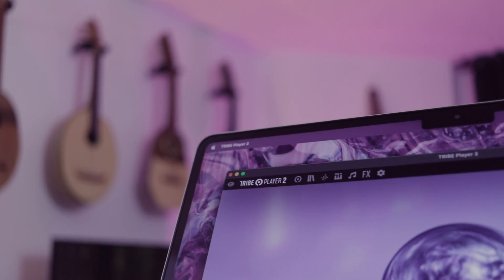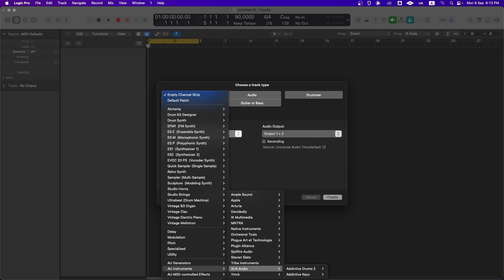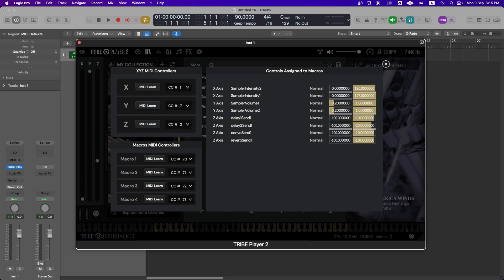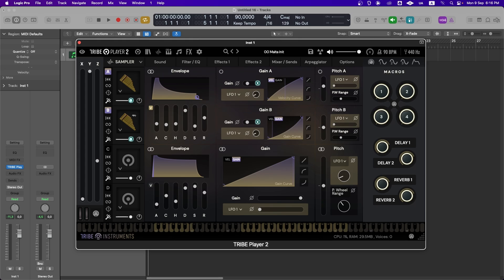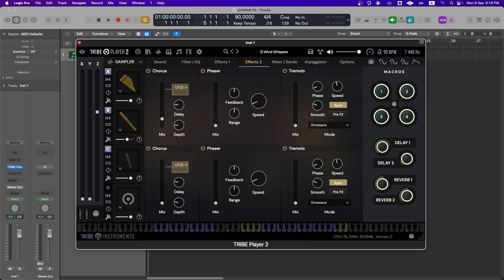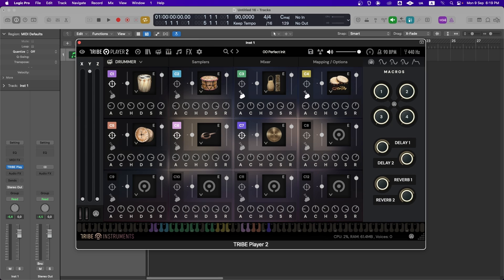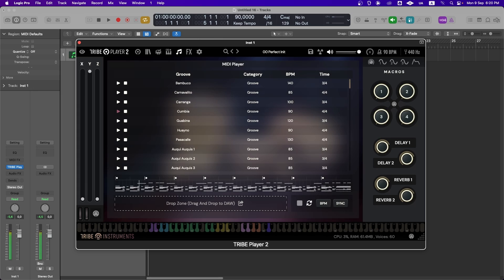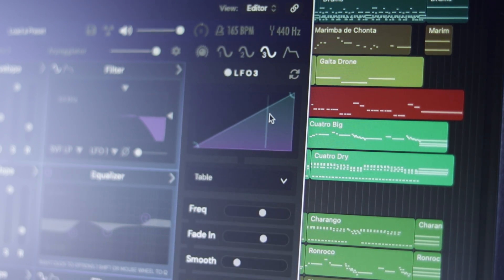Getting Started with Tribe Player 2 - Tutorial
In this video were going to explain very quickly how to start with our newest Engine Tribe Player 2

Chapters:
0:00 Intro
0:10 Downloading Libraries
0:14 New Features
0:36 Loading the Plugin in the DAW (Logic)
0:46 Loading a Library
1:08 Tridimensional MIDI Controller
1:30 Edit Patch
1:48 Add More Sounds
2:13 Filters, EQ and Effects
2:21 Microphone Mixer and FX Sends
2:46 Percussion Instruments (Drummer)
3:10 MIDI Grooves and rhythms
3:47 More Features